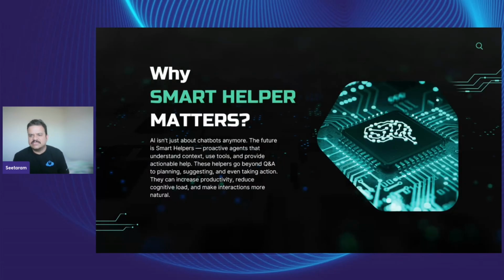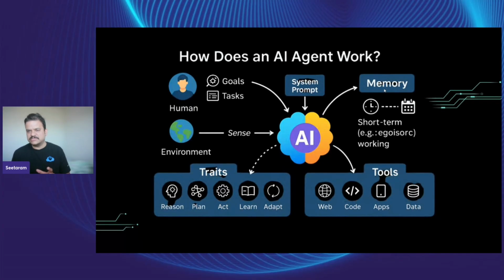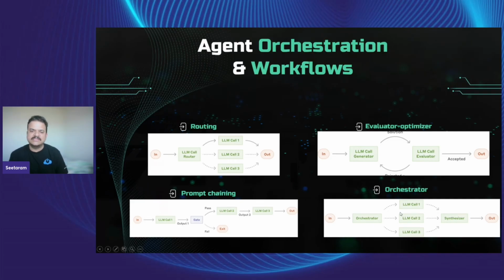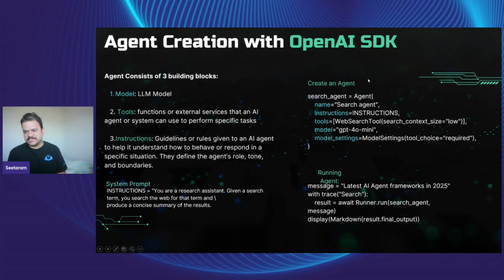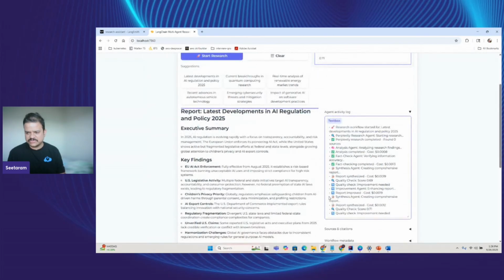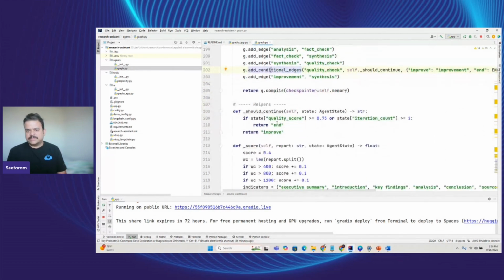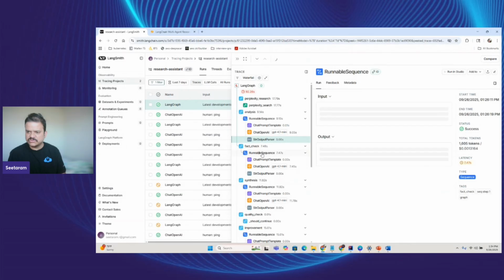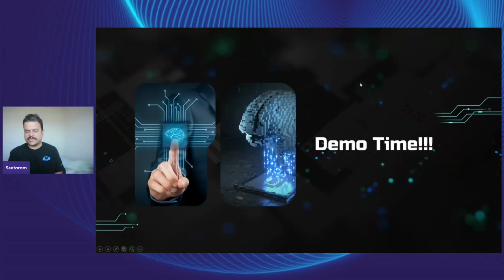Building Smart Helpers with Agentic AI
Seetaram Rao Rayarao, Senior Vice President at JP Morgan Chase, demonstrates building proactive AI agents using LangChain and OpenAI SDK, transitioning from static chatbots to intelligent systems with perception, reasoning, action execution, and feedback loops.

Timestamps:
00:00  Introduction — From Static Chatbots to Smart Agentic AI
01:39  Core Building Blocks — Perception, Reasoning, Action, and Feedback
03:16  How Agents Work — Tasks, Prompts, Memory, and Tool Use
04:38  Workflow Orchestration — Routing, Evaluators, and Feedback Loops
06:44  Prompt Chaining — Passing Context Between Agents
07:08  The Orchestrator Pattern — Delegating Tasks Across Agents
08:54  SDK vs No-Code — Why Customisation and Control Matter
09:39  Creating Agents with OpenAI SDK — Model, Tools, and Instructions
12:22  Demo — Multi-Agent Research Assistant in Action
16:09  Quality Scoring, Feedback Loops, and Improvement Cycles
17:01  LangGraph and LangSmith — Visualising Agent Workflow
19:33  Orchestration Across Multiple Models and APIs
23:19  Real-World Deployment — AWS, Azure, and Bedrock Integration
25:02  Conclusion — Building Production-Grade Agentic Systems

The session explores agent anatomy—models as the brain (GPT-4o-mini, Perplexity Sonar), tools for real-time data integration via APIs and S3, system prompts for behavior control, and memory for conversation history—alongside four orchestration patterns: routing for traffic distribution, evaluator-optimizer with feedback loops and infinite-loop guards, prompt chaining with conditional gates, and orchestrator workflows for multi-agent task delegation.

A live demo builds a research assistant using LangGraph nodes and edges, integrating Perplexity API for web searches, automated fact-checking, synthesis, and quality scoring with 0.75 threshold triggering up to three improvement iterations. LangSmith observability tracks execution flow, memory management, and per-step costs ($0.0012), while Gradio handles UI input and environment variables secure API keys.
Rayarao contrasts SDK customization, debugging, and scalability against no-code platforms, advocating code-first approaches for enterprise deployments on AWS Lambda and Azure Bedrock with RAG integration potential.

This presentation is part of Applied AI Summit 2025.